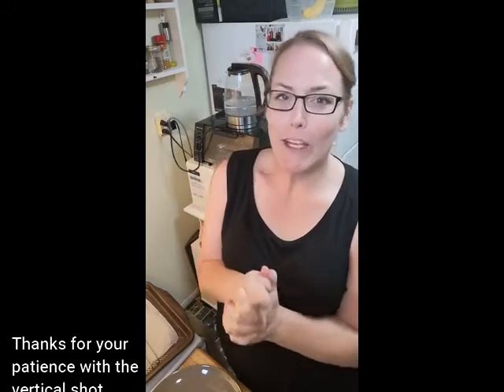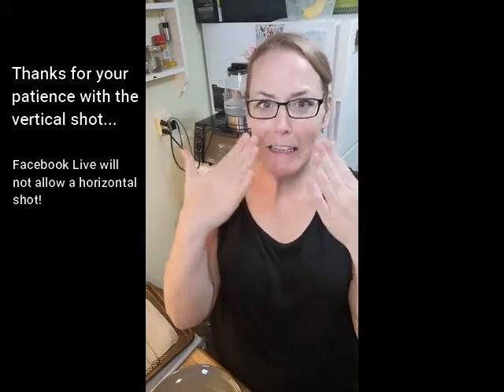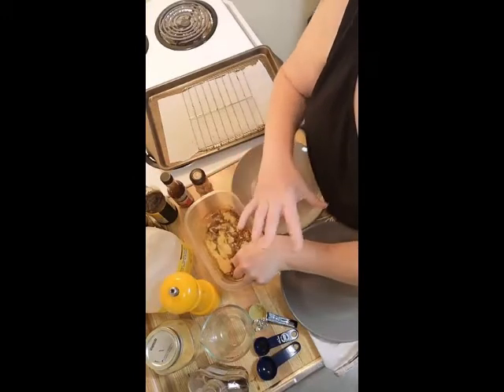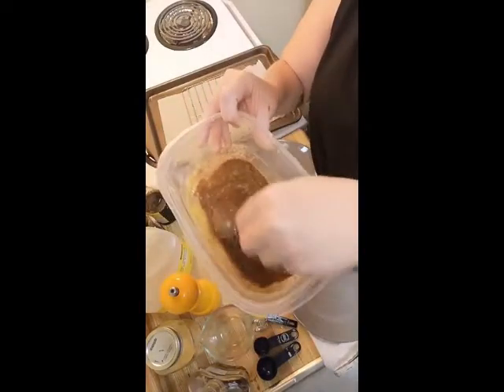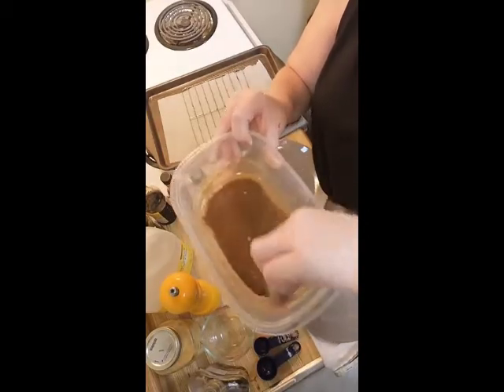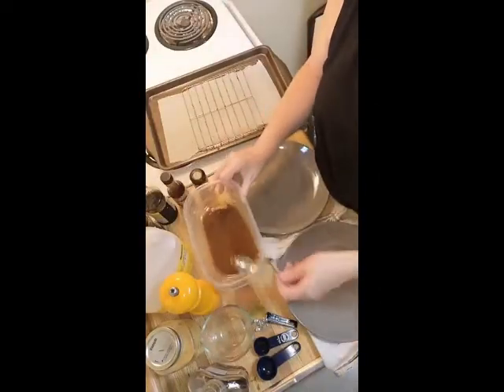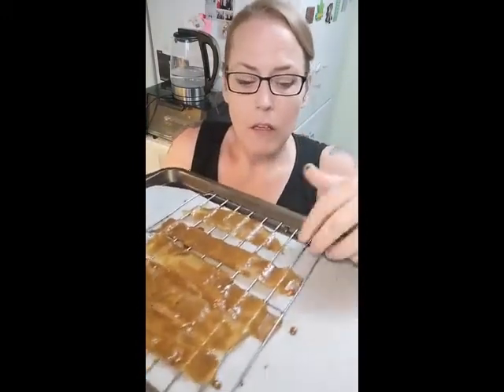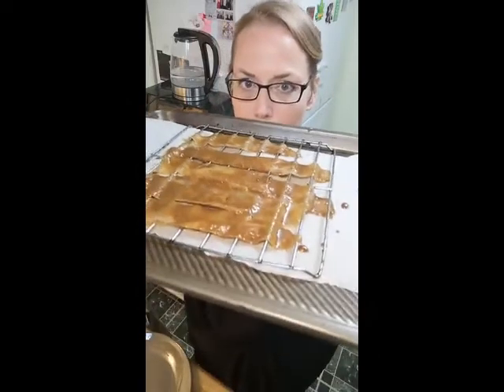Rice Paper Bacon | Facebook Live Session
Hello Plant Lifers! In this Facebook Live session we're making a vegan rice paper bacon! YES, you read that correctly a rice paper bacon recipe to rule them all! I promise you have never made rice paper bacon this easily!

If you've never made vegan bacon using rice paper this video is for you!

The best part about this rice paper bacon vegan is that it's ONLY 24 CALORIES A SLICE (with no cholesterol and only 2.3 g fat) ** Based on a full recipe and 6 slices cut per double sheet of rice paper.

So, to make the vegan bacon marinade you'll need:

- Nutritional yeast
- Paprika (or smoked paprika)
- Black pepper (which I forgot to put in during the video)
- Vegetable oil (I suggest canola oil)
- Soya sauce
- Maple syrup
- Tamari

Now, how to make rice paper bacon:

1. Prepare the marinade above by mixing it all well in a wide, shallow dish or container
2. Get a large plate and fill it with water (carefully!!)
3. Take two pieces of rice paper and stick them together and place them in the water. Only for a few seconds, JUST until they are wet and stuck together.
4. Over a dry plate, cut your strips of vegan bacon as wide or thin as you prefer.
5. Dip the strips in the marinade, ensuring that lots of marinate sticks to the strips.

To cook this vegan bacon recipe:

6. Place some parchment paper on a cookie tray and place a small, oven-safe rack on top. (I used one out of a toaster oven.)
7. Place the strips across the rack so they cook with air circulating around it.
8. Bake at 400F for 6-7  minutes, and then flip.
9. Cook for another 4 minutes and check them. Continue at 4 minute increments until you get the desired crispiness. (Although a little soft feels more authentic when you eat it!)

** If you do not have a tray, you can place the vegan rice paper bacon stips directly on the parchment paper.  However, it will cook MUCH FASTER, so shorten the cooking times by a few minute and just watch out for it.